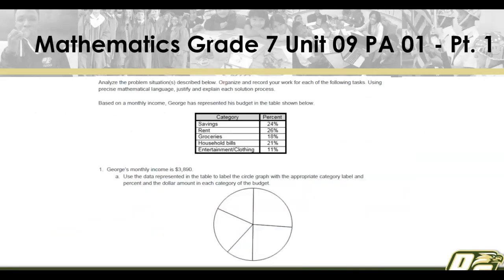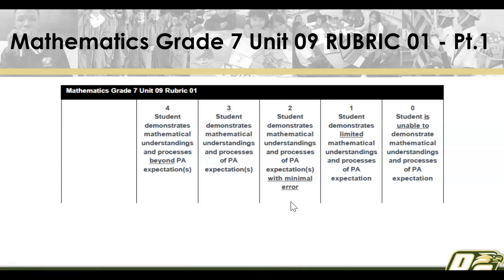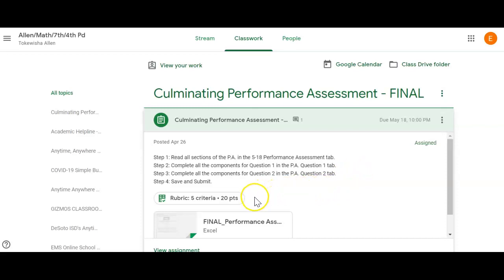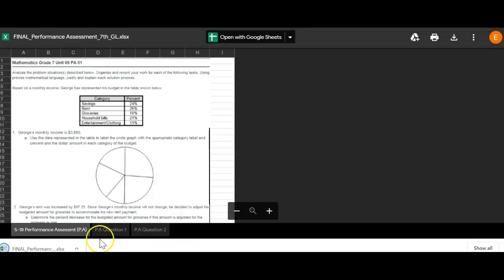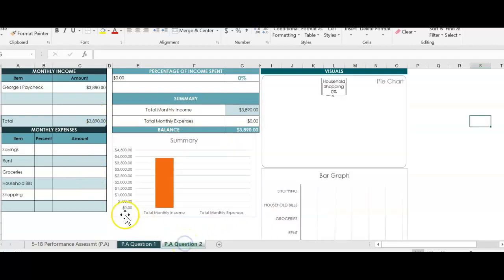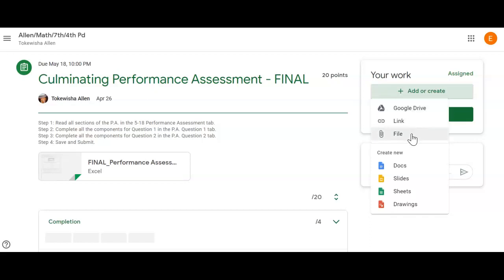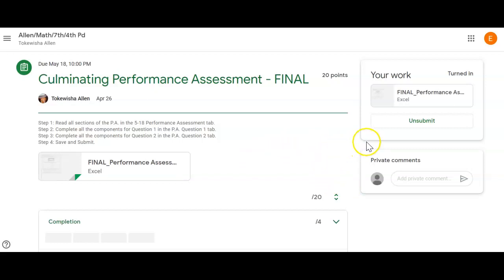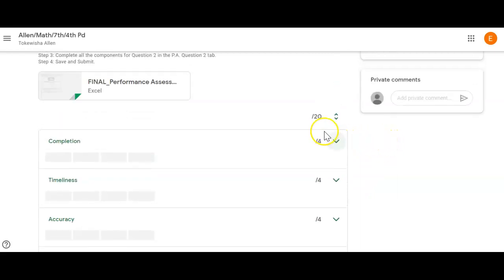7th Grade Math Culminating Performance Assessment